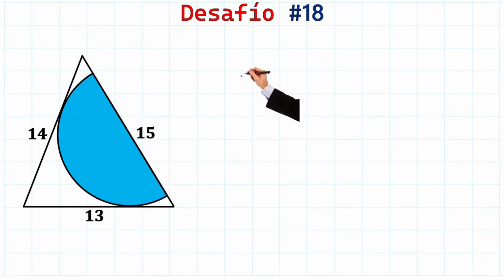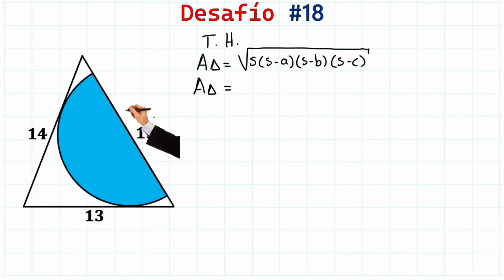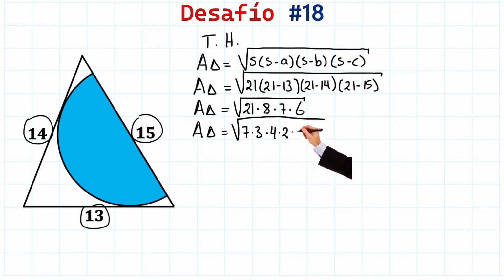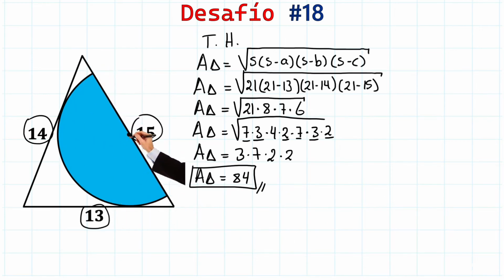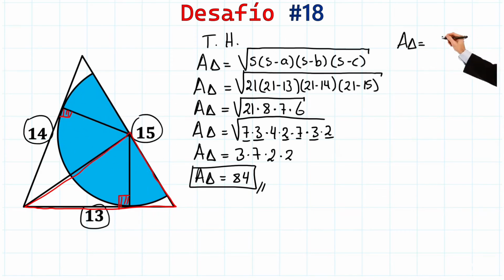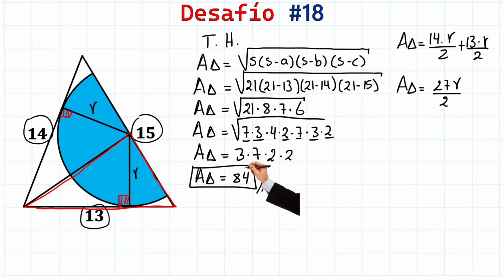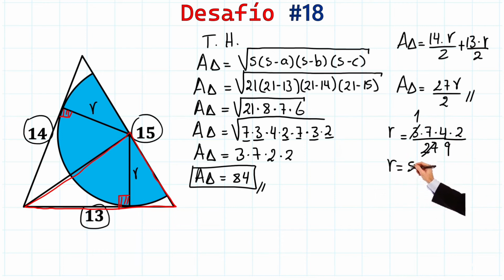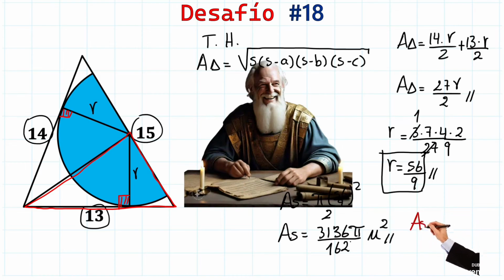Did you know Heron's Theorem ? FASCINATING SHADED AREA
BEAUTIFUL EXERCISE
Hello friends, we are going to solve this Challenge using Heron's Theorem.